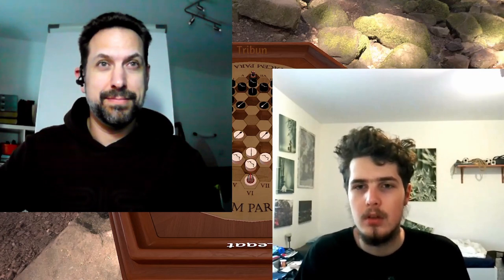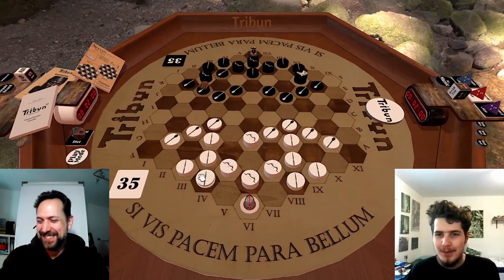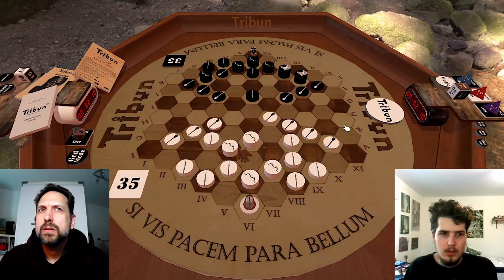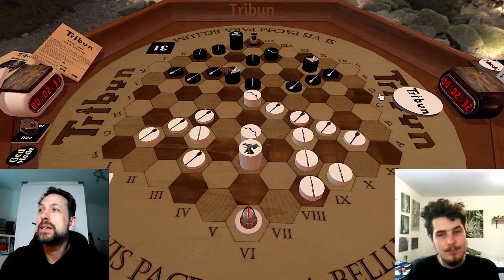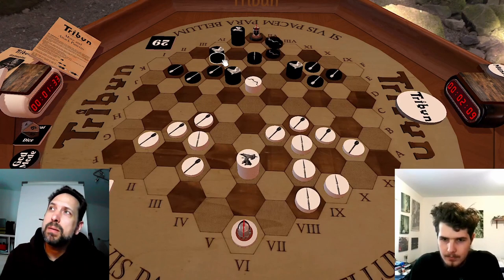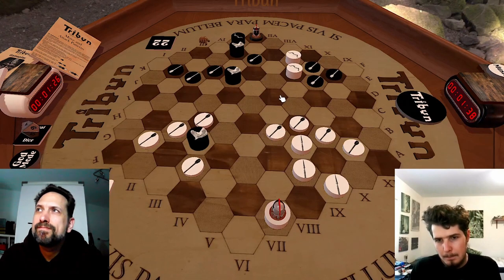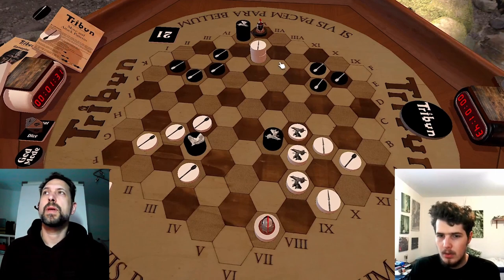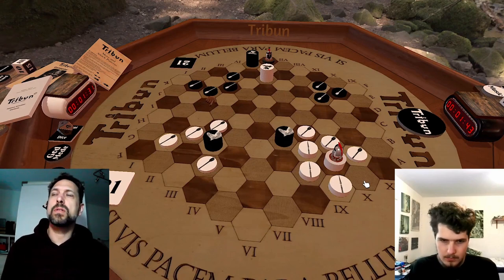Most complex game nominated for MinD-Game-Award 2024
Tribun© is a classical board game where two opponents engage with their armies to bring down the enemy leader. It features highly tactical and complex gameplay.

Revision: Debris

Music by Jared Ellsworth and James Dangerfield from the outstanding Ultima V - Lazarus project!